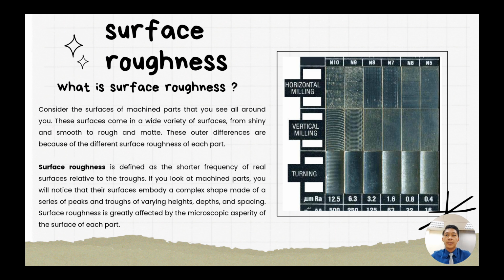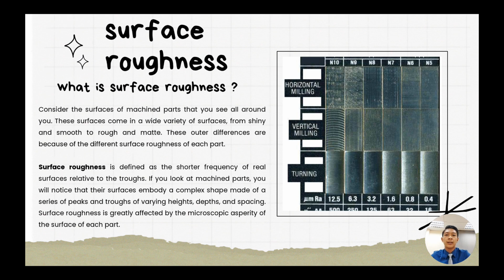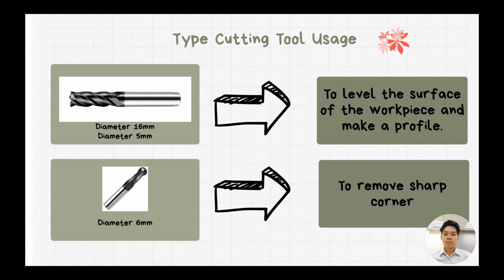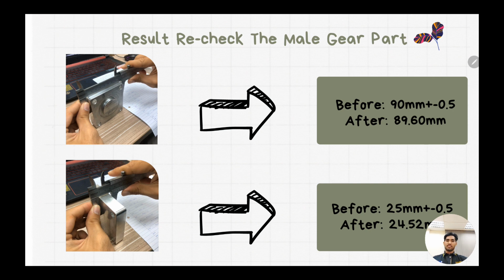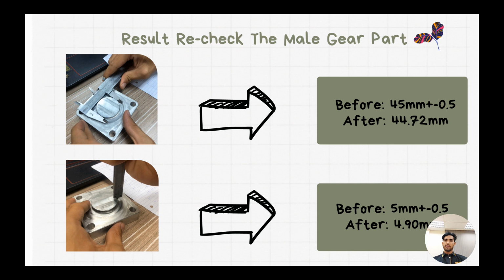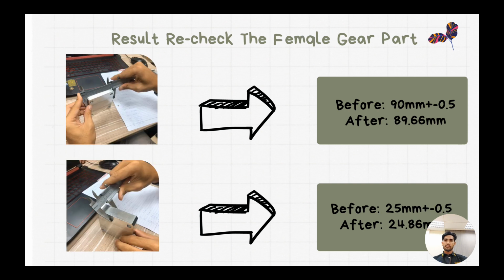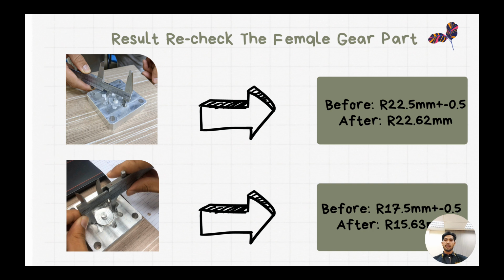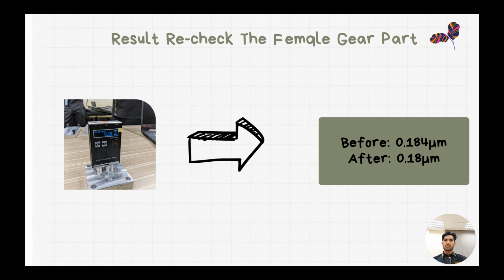Project 1 : Assessment Of Machinability